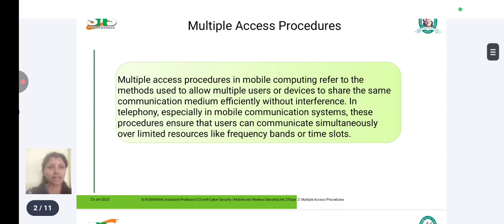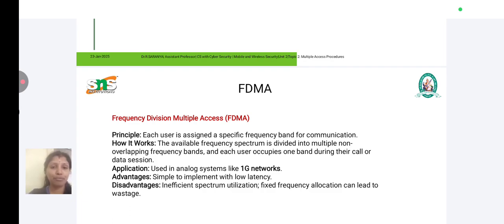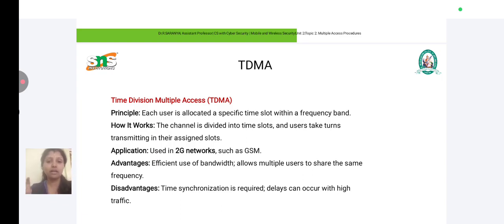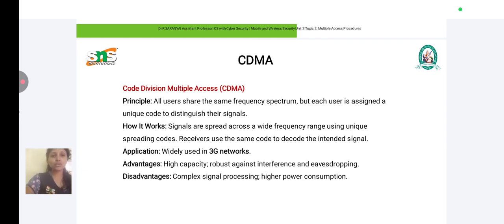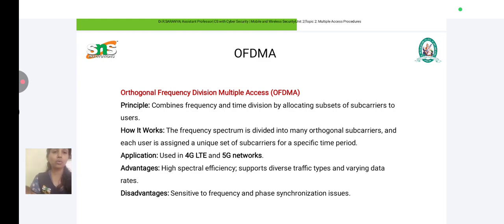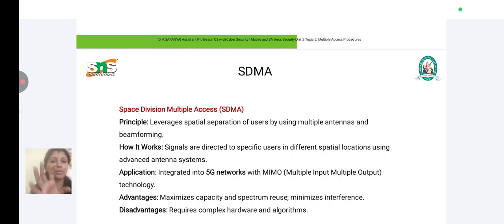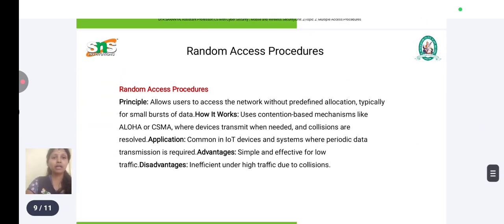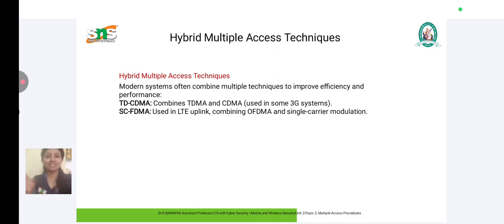Multiple Access Procedures|Dr.R.Saranya|CS with Cyber Security|snsinstitutions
Multiple access procedures in telephony refer to methods used to allow multiple users to share the same communication channel without interference. Common techniques include Frequency Division Multiple Access (FDMA), where different users are allocated different frequency bands; Time Division Multiple Access (TDMA), which divides the channel into time slots for each user; Code Division Multiple Access (CDMA), where users are assigned unique codes to differentiate their signals on the same frequency; and Orthogonal Frequency Division Multiple Access (OFDMA), which is a more advanced method often used in 4G and 5G systems, allowing multiple users to simultaneously transmit over different frequency sub-channels. These techniques ensure efficient use of available bandwidth, minimizing signal interference and enabling a large number of users to access the network simultaneously.